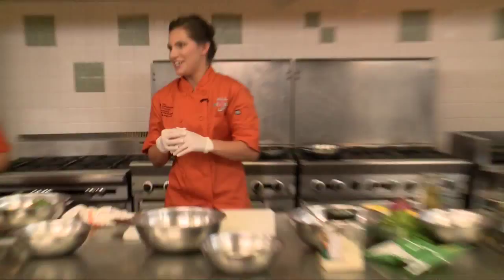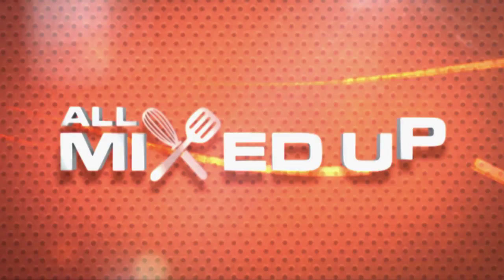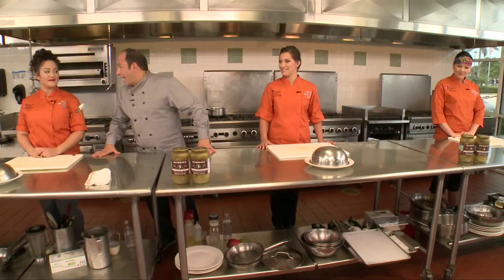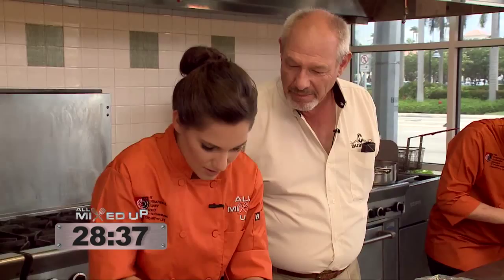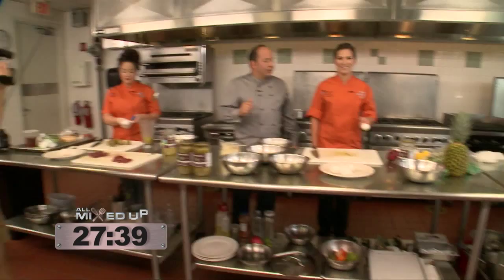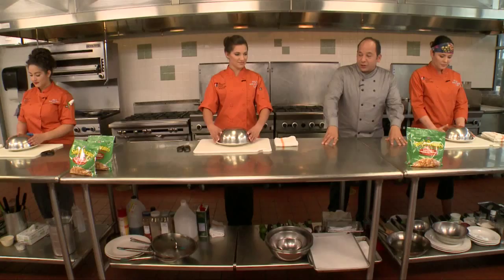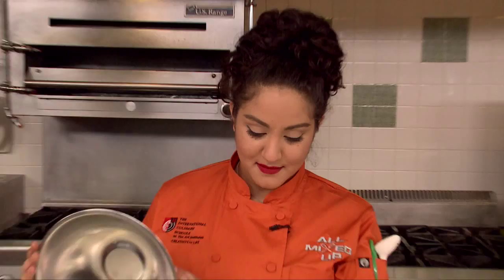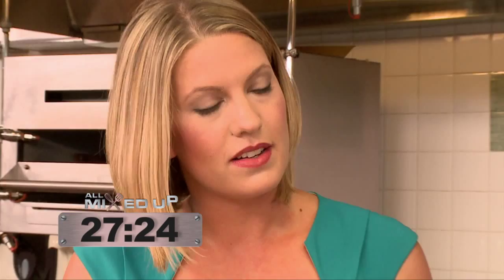All Mixed Up Season 5 Episode Two: The Entrées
The second “All Mixed Up” of a new trio with host Chef Ralph Pagano. Three culinary students compete to each make award winning entrées with ingredients from some of America’s best known brands.

This is the second episode of season five of “All Mixed Up” as all female contestants put their culinary skills to the test. Three culinary students are in for a wild ride. The series returns to The Art Institute of Fort Lauderdale, where our contestants set out to make original recipes with ingredients from some of America’s best known brands, with world-renowned chef and television personality Ralph Pagano serving as host.

The competing young chefs will have to create and prepare three different dishes; an appetizer, an entrée, and a dessert using unique ingredients selected by our judges. The winner, at the end of the third episode, will walk home $2,000 richer and add the title of All Mixed Up Champ to their resume. Every contestant is gifted with Gunter Wilhelm Executive Chef Series Knife Set as a consolation for putting their skills on the line.

In this episode, the chefs compete with their entree creations using Simply Potatoes® Shredded Hash Browns and Bubbies® Pickled Green Tomatoes. All creations will be judged on presentation and taste. Today, “All Mixed Up” raises the stakes as our chefs compete with main courses to win!